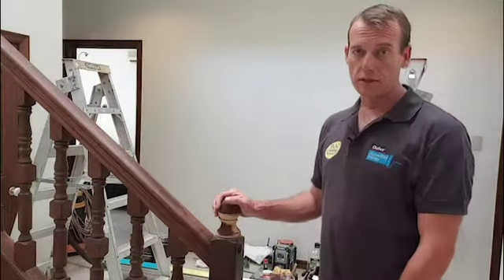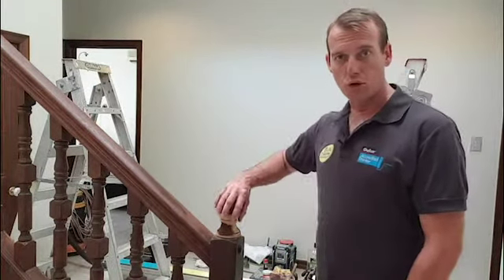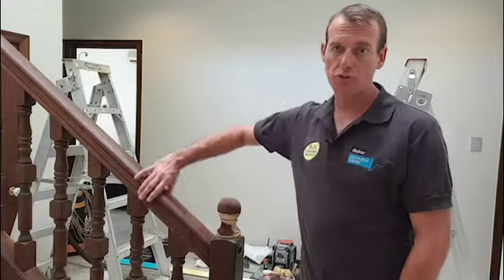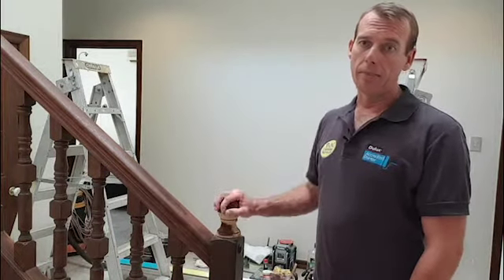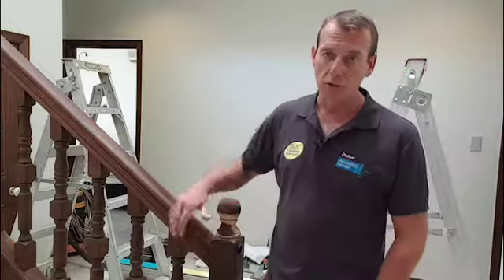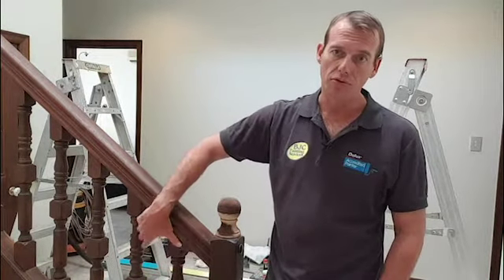Matching the right stain when painting stairs in your house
We're painting the interior of the house at Carindale Brisbane City.  So what we have here is the existing balustrade with had to remove the existing coatings off the top rail here.

And now what we find ourselves doing is we have to find a stain, it's going to match them with the rest of the stained timber work here just so it all looks uniform, and it's all going to blend in correctly.